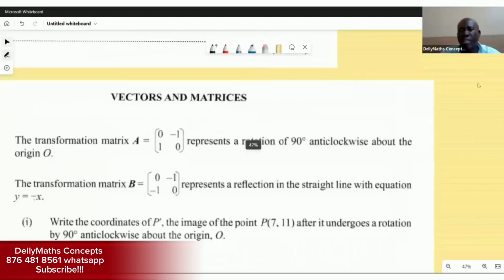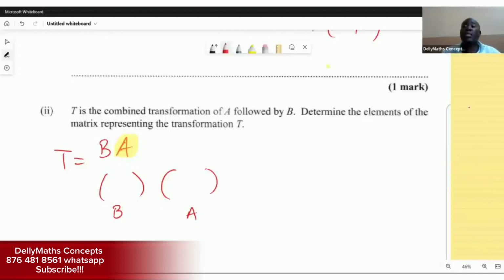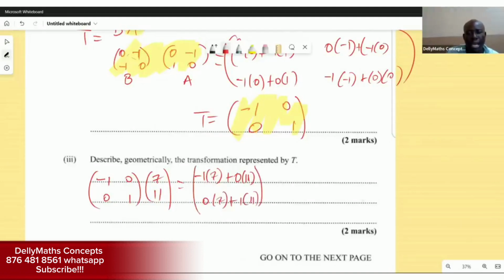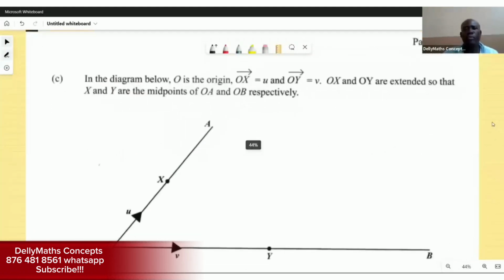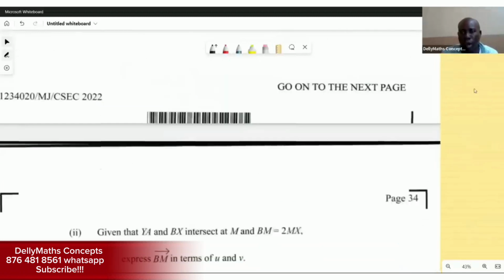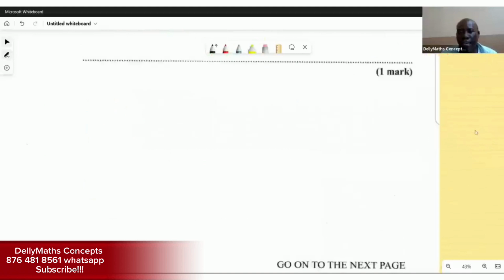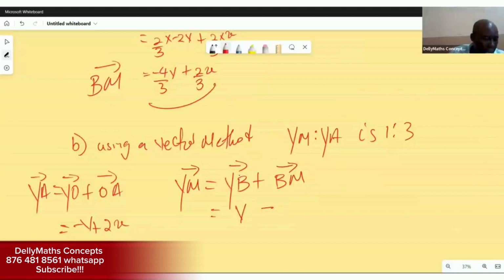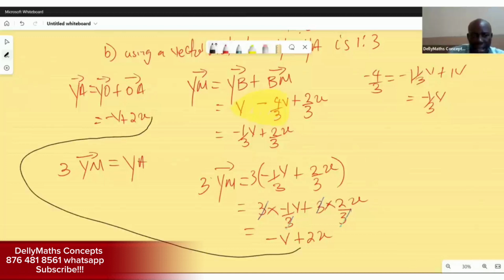CXC|CSEC|MATHEMATICS PAPER 2 2024 (CXC VECTORS, MATRICES, TRANSFORMATION)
VECTOR, MATRICES, TRANSFORMATION